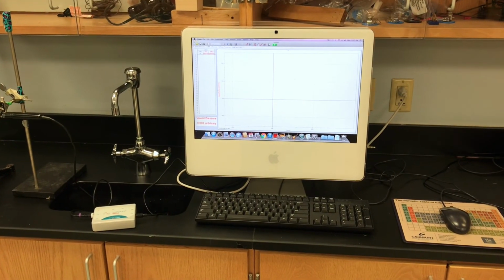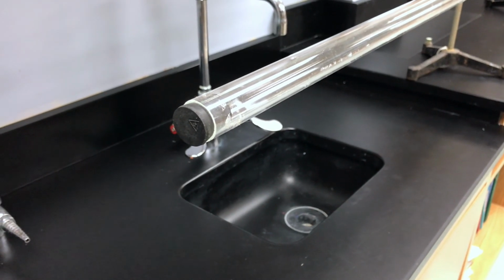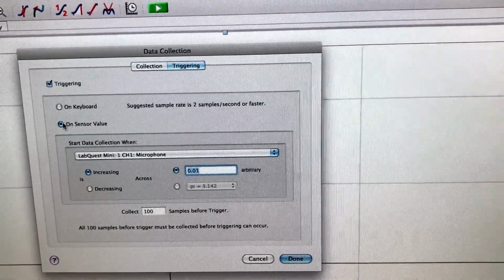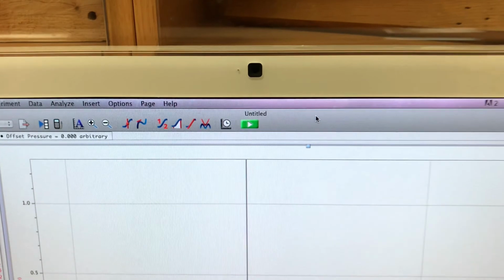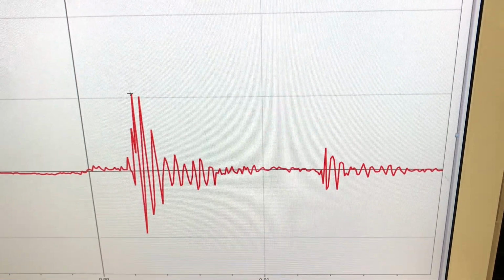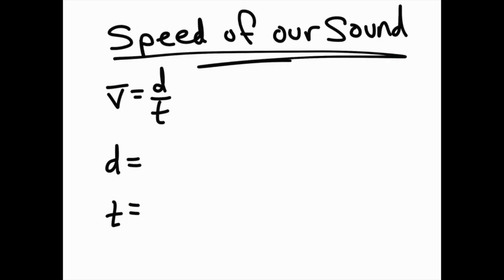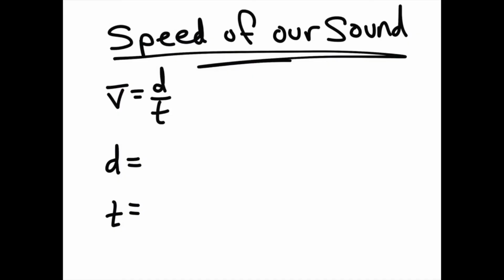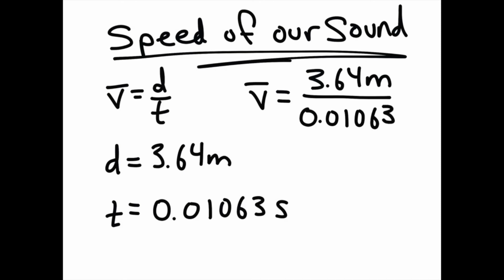What is the Speed of Sound? | Find it Yourself!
In this video I show a demonstration/experiment for measuring the speed of sound in the classroom by snapping your fingers.